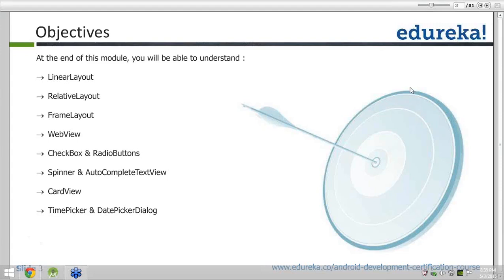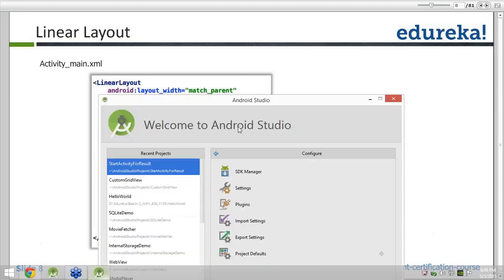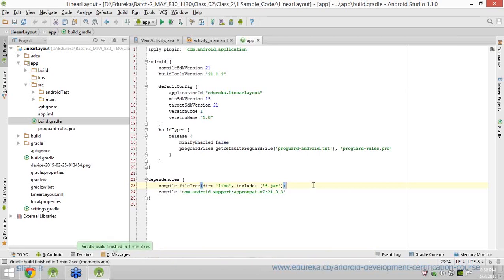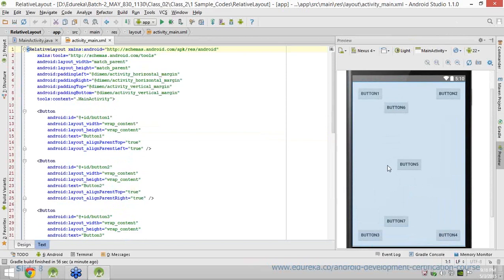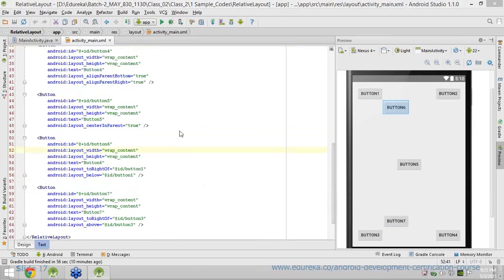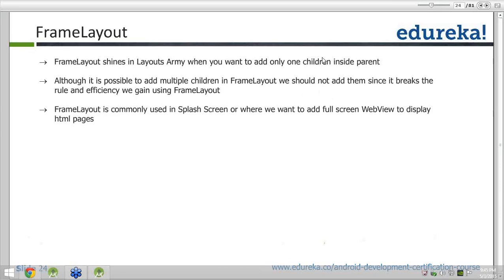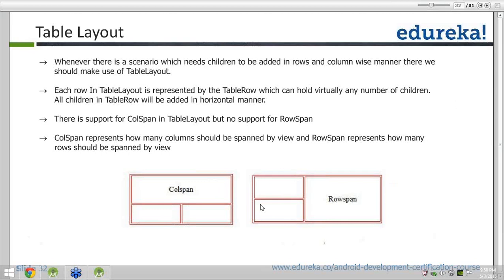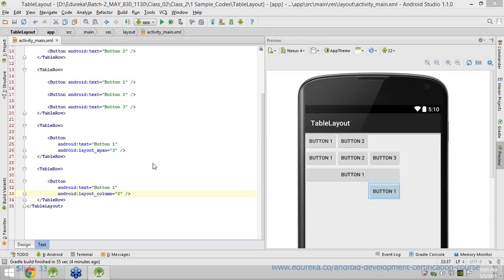Android Layout Design Tutorial | Android Application Development Tutorial | Edureka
A layout defines the visual structure for a user interface, such as the UI for an activity or app widget. The various layouts are Linear, Relative, Table, Grid, Tab and List layout.

Topics covered in the Video:
1.Understanding Layouts
2.Different types of Layouts
3.Practical Example of Layout
4.Linear layout
5.Relative Layout
6.Frame Layout
7.Table Layout

The topics related to Android  Layout, have been widely covered in our course ‘Android Development’.